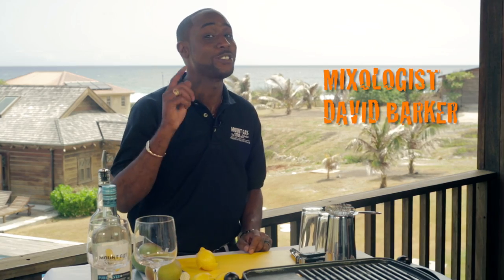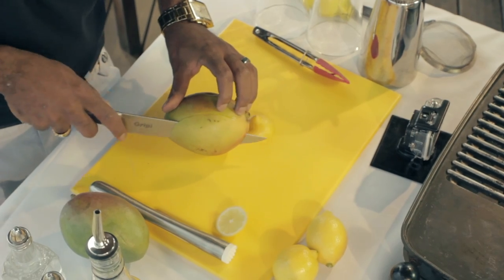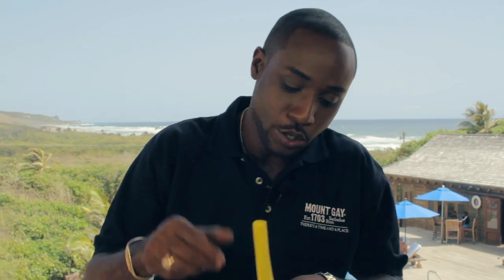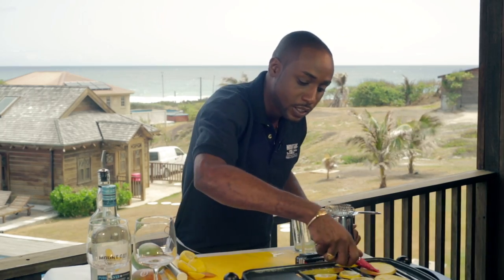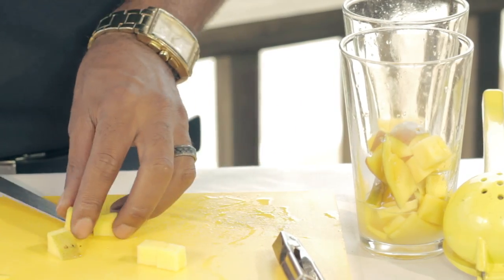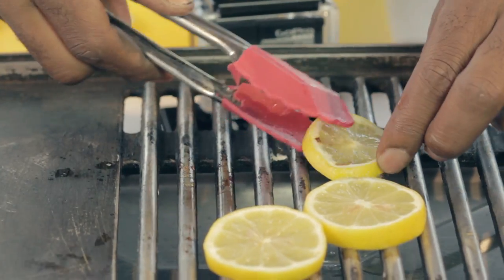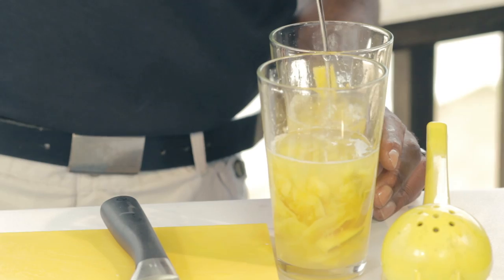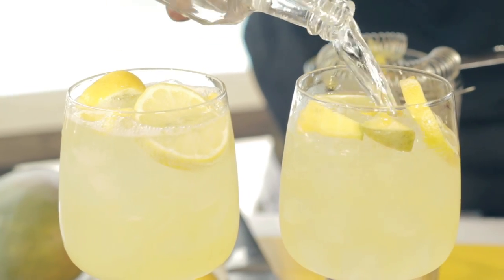GRILLED MANGO LEMONADE "IN DA MIX"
Mixologist David Barker creates a cool refeshing Lemonade at Santosha "In Da Mix"